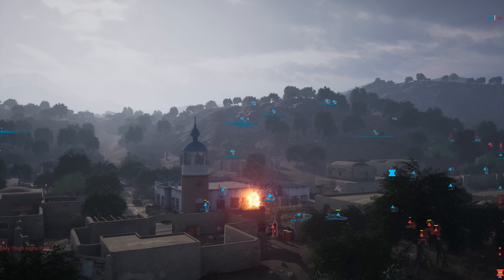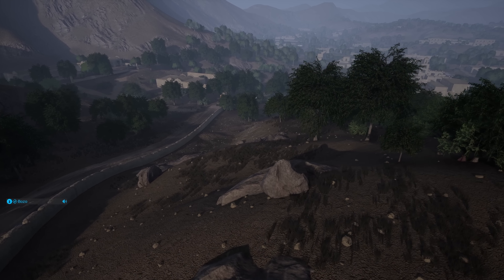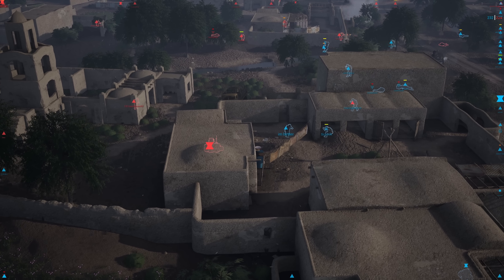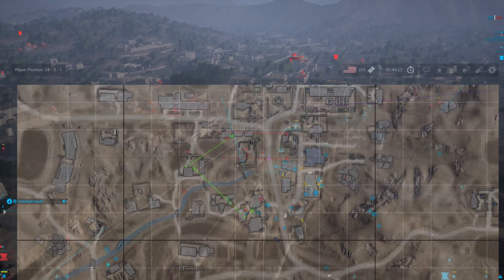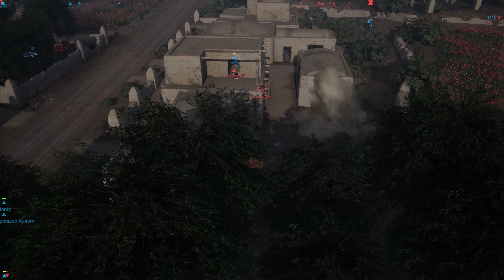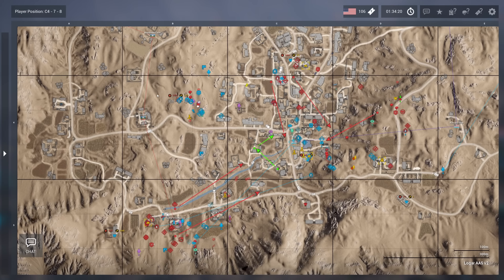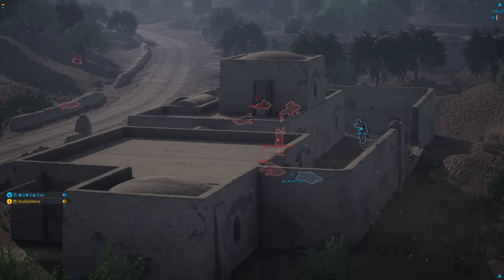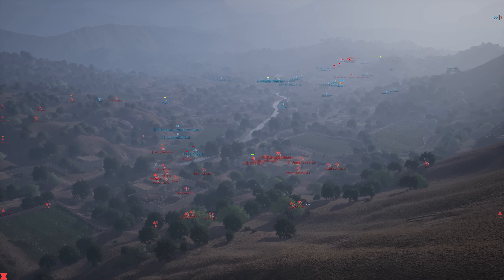INTENSE INFANTRY FIREFIGHT! Urban Combat MEATGRINDER in Logar Valley | Eye in the Sky Squad Gameplay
stephen roberts
Rooski
Lancer
stephen roberts
Goldenshrimp

My Gaming Rig:
CPU: AMD Ryzen 7 7950x3D
GPU: RTX 4080
RAM: 64gb (2x32gb) 5200 Corsair Dominator Platinum RGB
MOBO: ASRock x670E
Storage: 1 TB M.2 SATA (Boot), 4 TB M.2 SATA (Games), 4TB HDD

Streaming PC:
CPU: i9-9900k

Peripherals:
Mouse: Razer DeathAdder Elite
Keyboard: Ducky One 2 RGB LED Double Shot (Red Silent Switches)
Headphones: Razer Kraken Pro V2
Mic: Shure SM7B
Audio Interface: GoXLR
Webcam: Sony ZV-E10
Monitor: ASUS VG248QE 24” 144hz